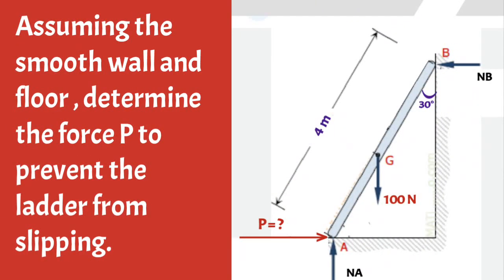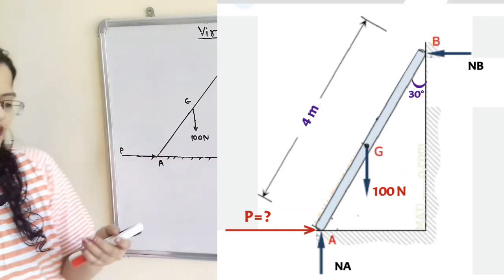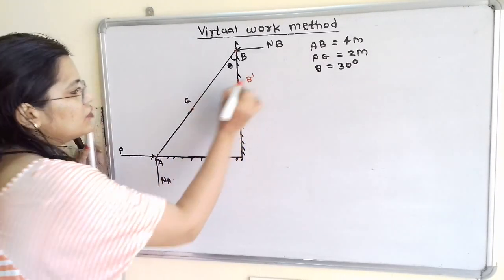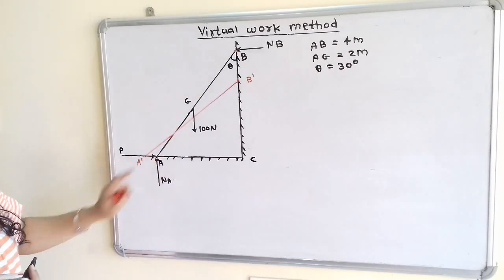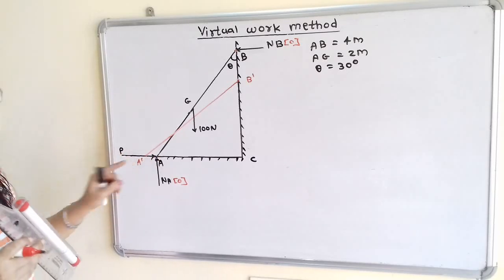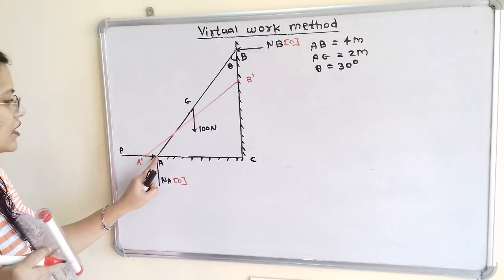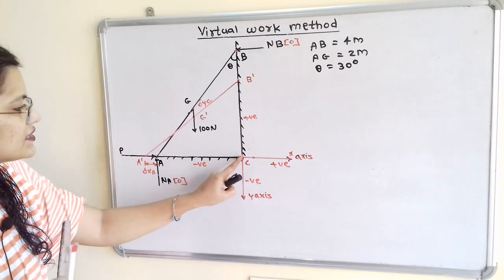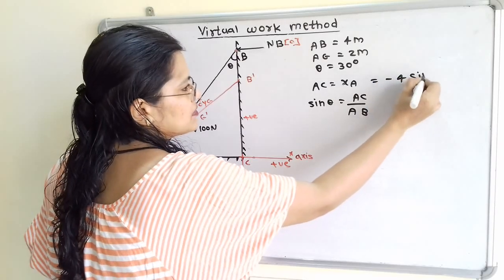Problem 8 on virtual work method, ladder, Engineering mechanics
Assuming the smooth wall and floor , determine the force P to prevent the  ladder from slipping.